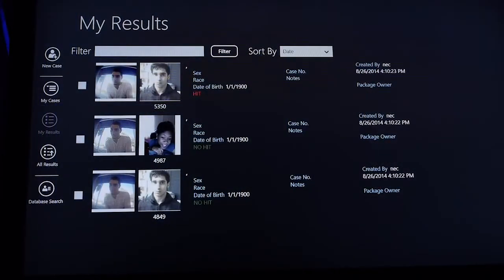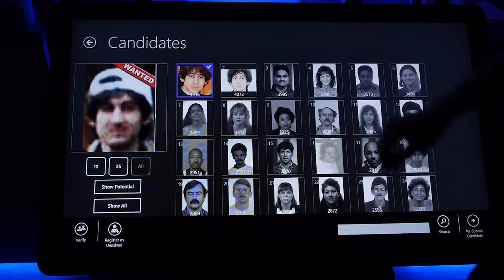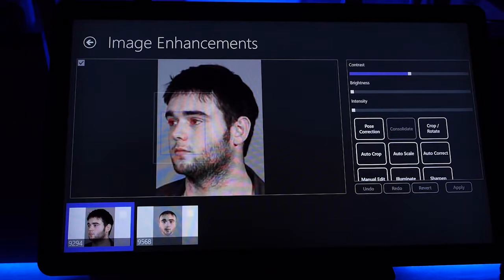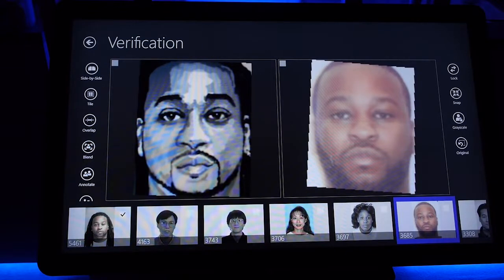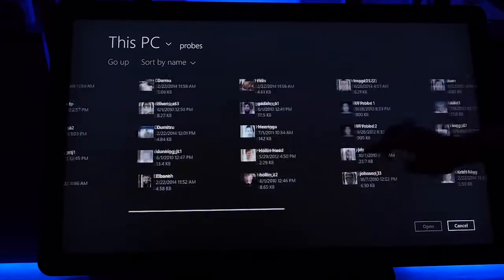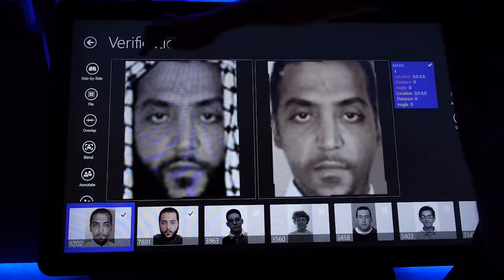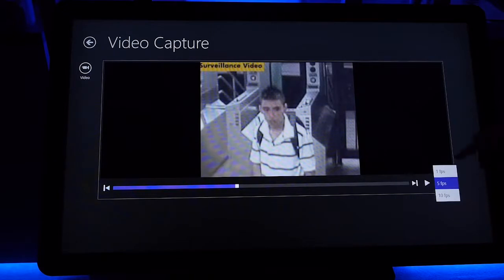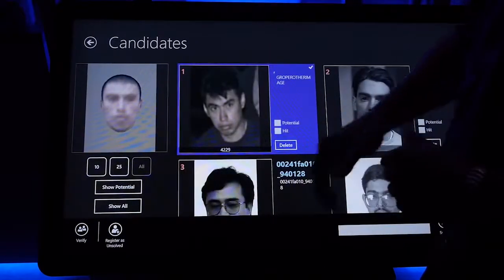Demo Instructional video of NEC Facial Recognition Solution at AFIS Internet Conference, August 2014